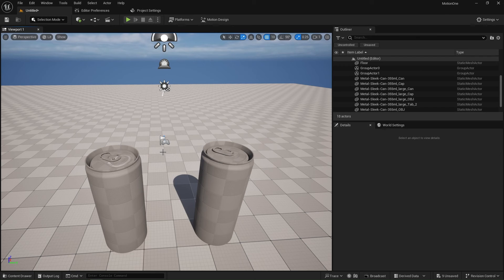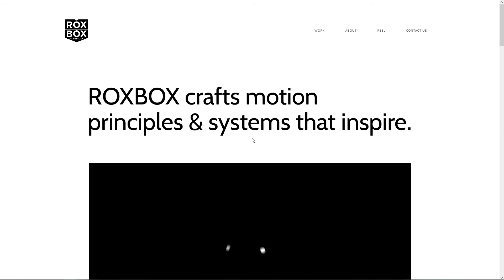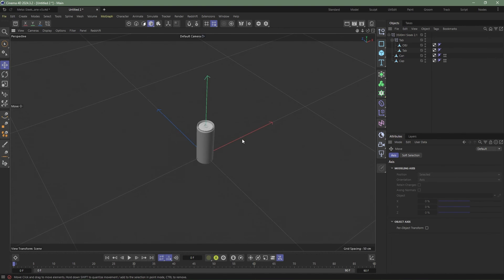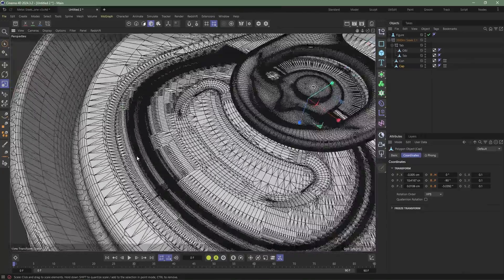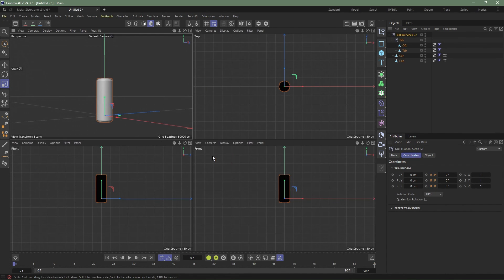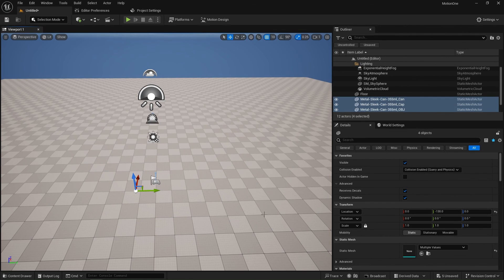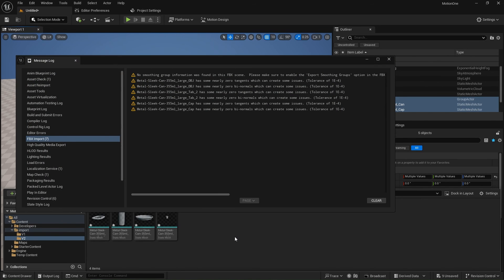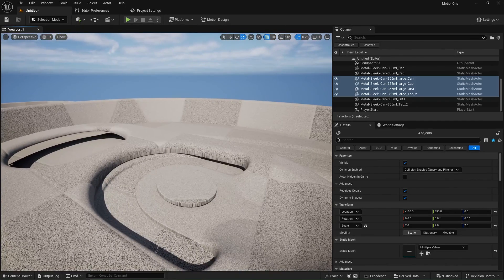Correctly Import FBX from Cinema 4D to Unreal Engine: A Step-by-Step Tutorial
In this video, I'll guide you through the correct process of importing FBX files from Cinema 4D to Unreal Engine. We'll tackle common issues such as distorted geometry, scaling problems, and optimizing the model for real-time rendering. Perfect for motion designers and 3D artists looking to integrate Cinema 4D with Unreal Engine seamlessly.

Rox Box Studios encountered a similar challenge, and together we'll solve it step by step. We're using a sleek aluminum can model from TurboSquid as our demo, ensuring you understand how to maintain quality from one software to the other.

And if you need assistance, don't hesitate to reach out!

➡️ Looking to learn more about Unreal Engine?

Remember,
if it is not real time, then I do not have the time!

Timestamps:
00:00 - Introduction
00:13 - Common Importing Issues
00:35 - Motion Design Integration with Real-Time
00:59 - Demo Model Overview
01:18 - Exporting FBX from Cinema 4D
03:07 - Importing to Unreal Engine
04:12 - Comparing the Imported Models
05:17 - Support Rox Box Studios!
05:45 - Conclusion and Contact Information